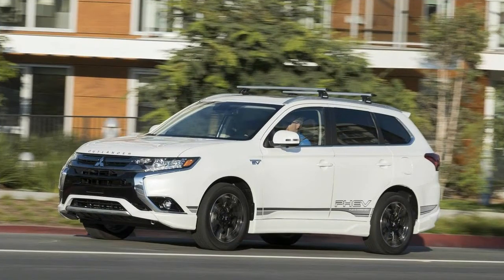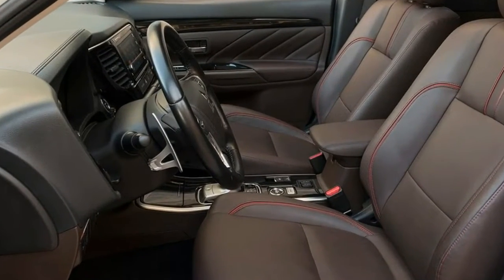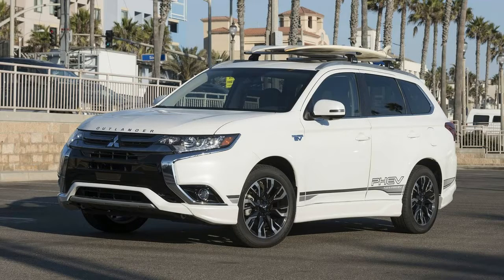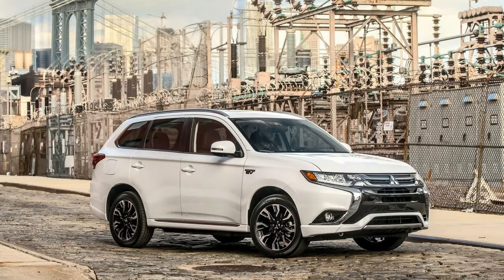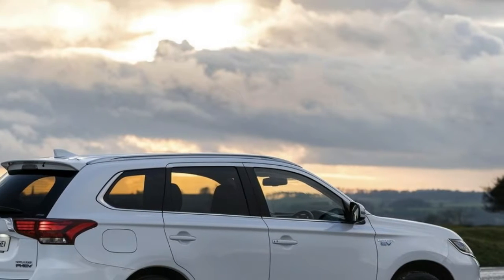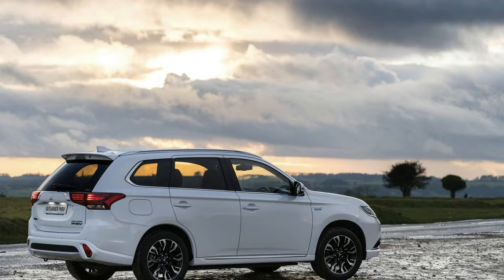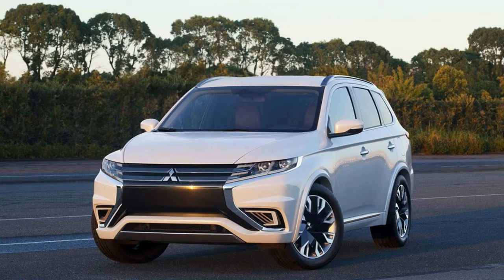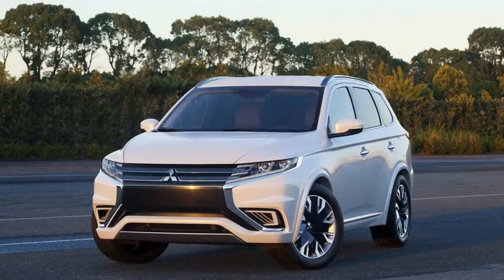Watch This!! 2018 Mitsubishi Outlander PHEV Review!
Mitsubishi Outlander PHEV 2018 is the powerful, stylish, and sporty car.
It has many features to make you feel comfort to drive this car.

Thank you very much for all of this.